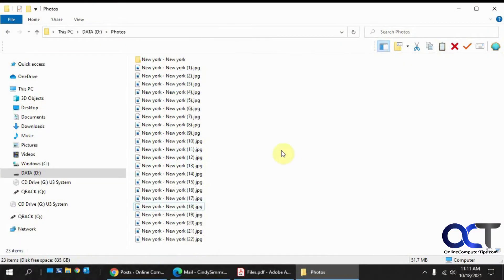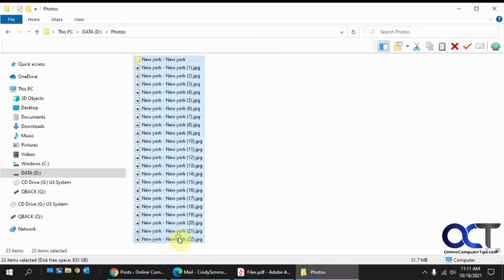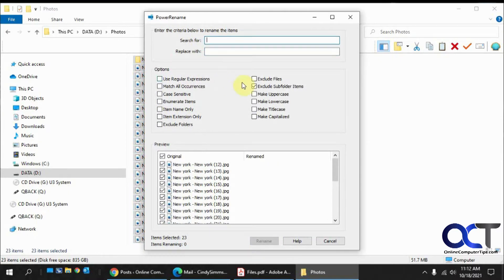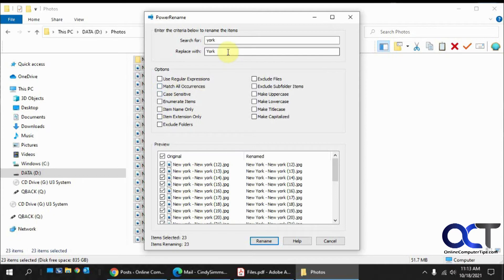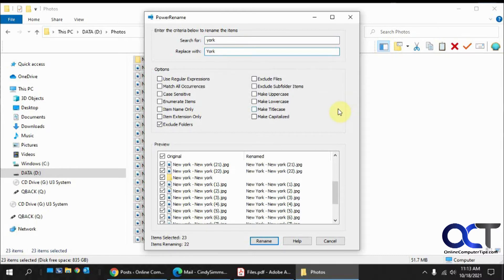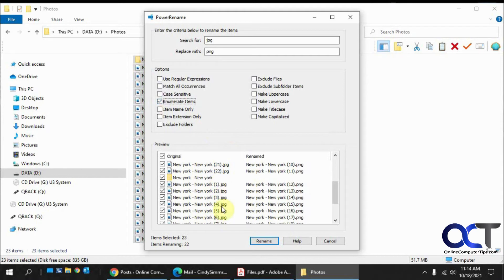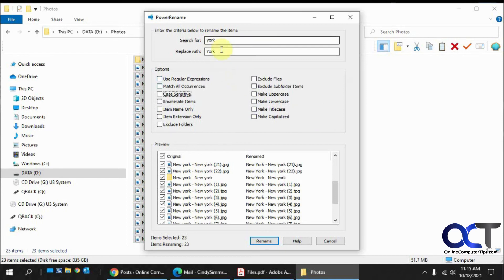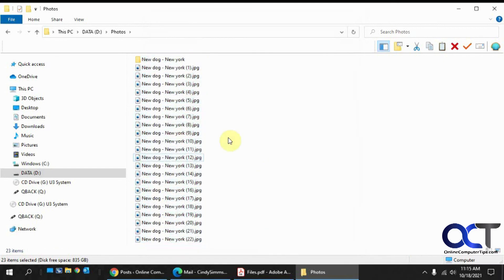How to Rename Multiple Files at Once Using the Windows Power Toys Power Rename Utility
If you have a need to rename multiple files at once, then the Power Rename app is for you. It will allow you to do things such as change case (upper, lower and title), find and replace words, change file extensions and more.

All you need to do is highlight the files you want to rename, right click them and then choose PowerRename and then choose the properties you want to change.

Check out our book (Windows 11 File Management Made Easy) that is designed to take your file management skills to the next level!